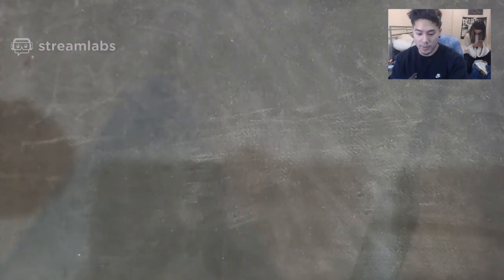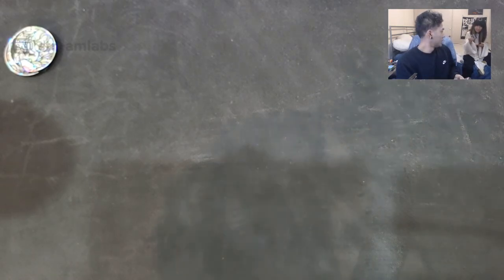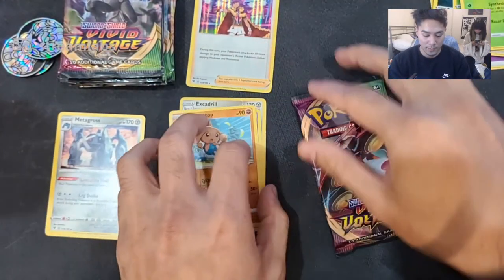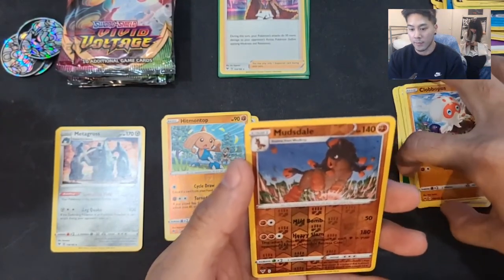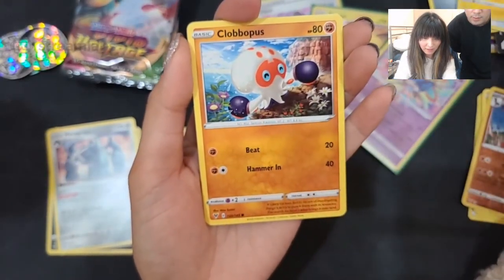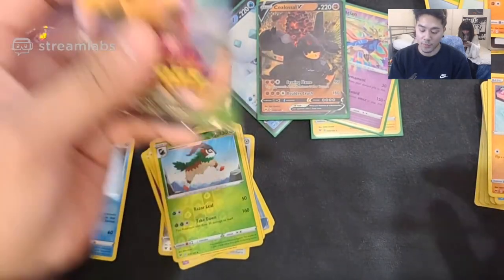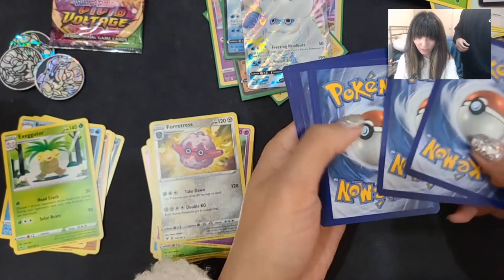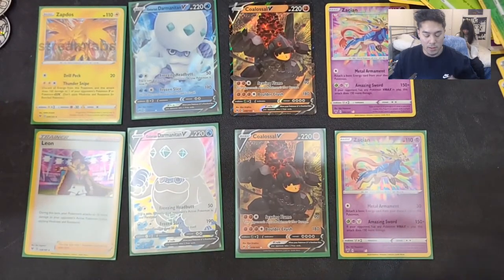*NEW VIVID VOLTAGE* Pokemon Cards Opening! (NOT BAD)